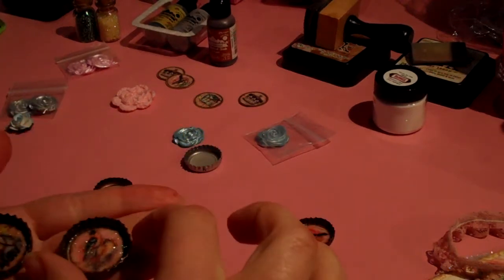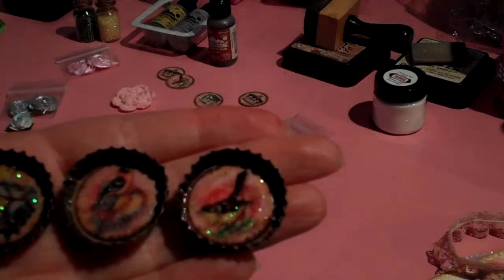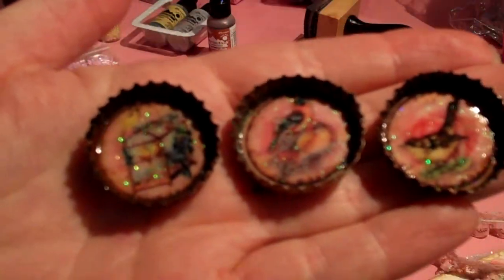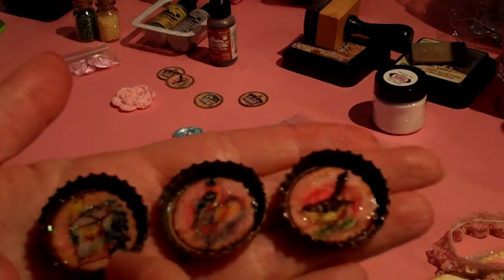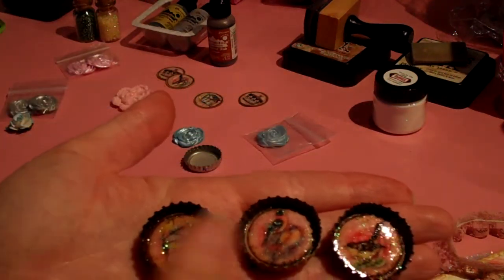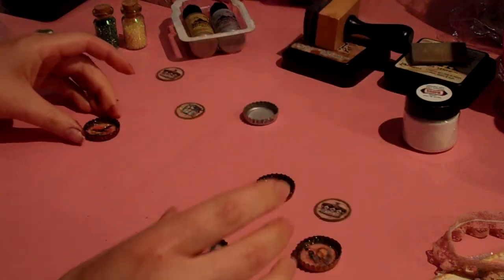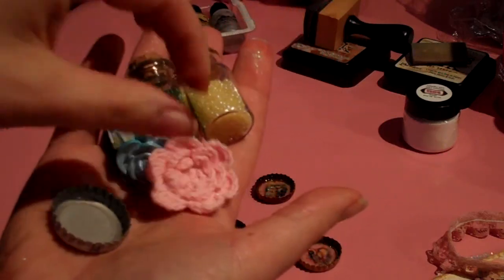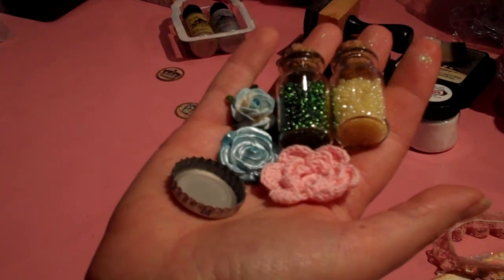Altered Bottle caps tutorial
Long time due video (have couple of those) about making bottle cap charms inspired by Karen (JBLdyScrapper48)
Hugs, Natasha